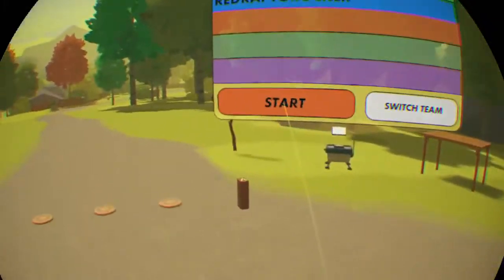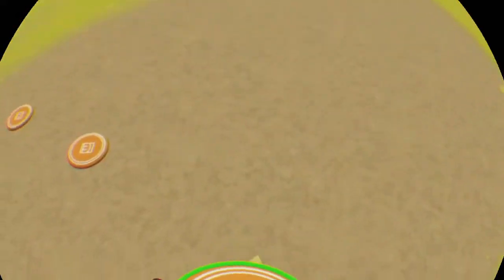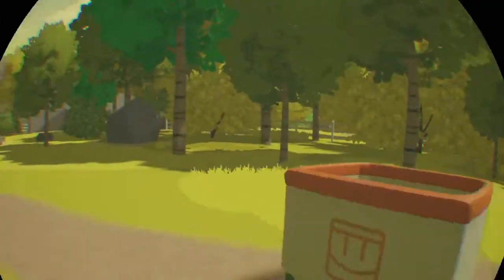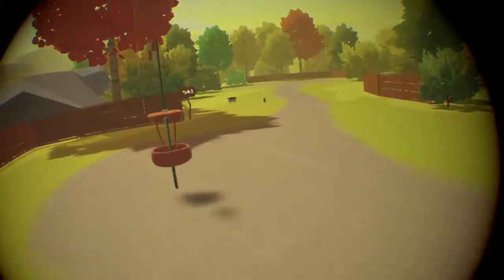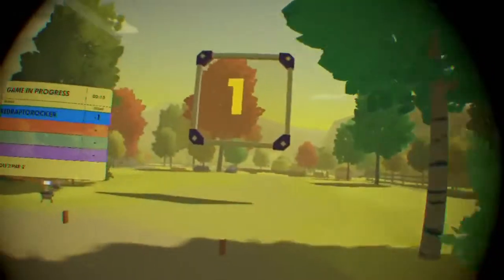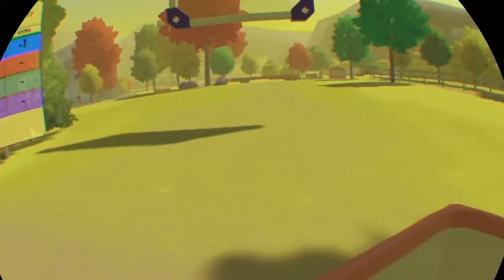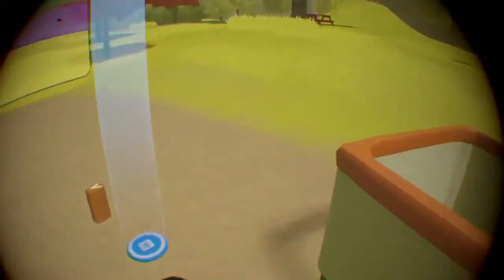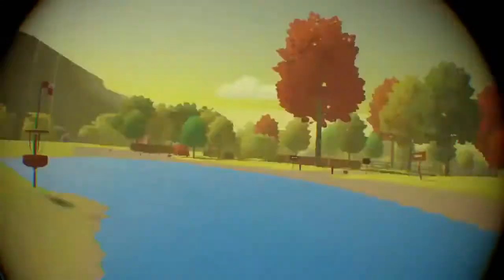How to complete disc golf under par